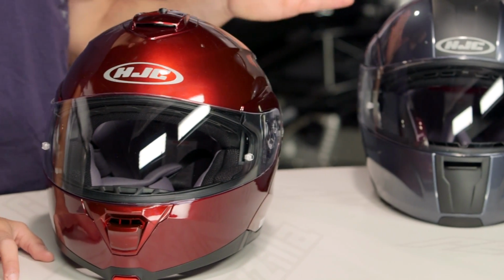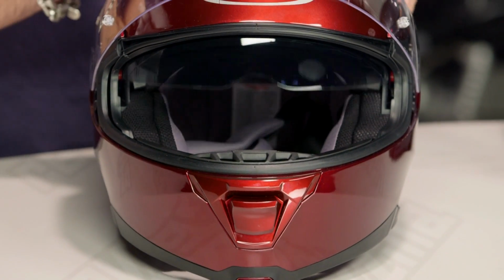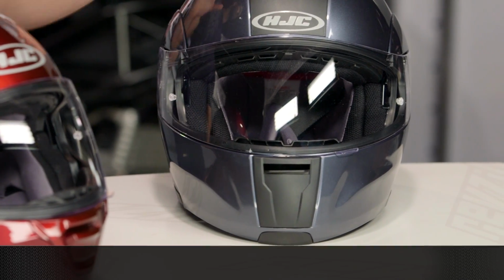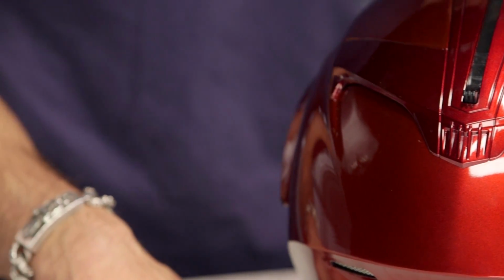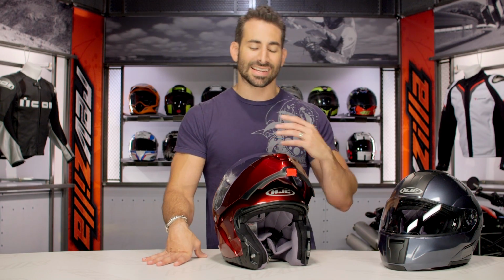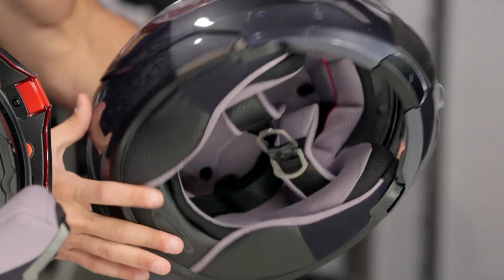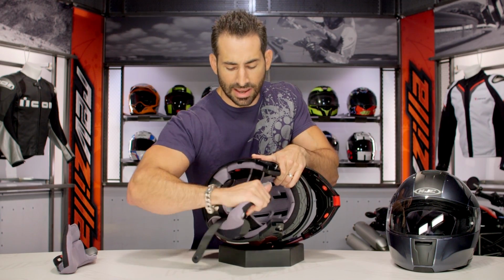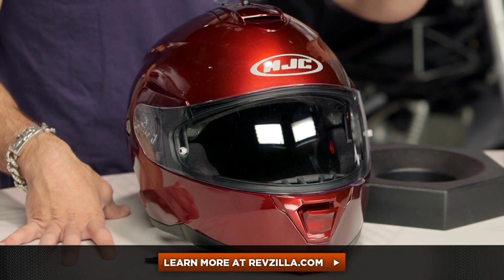HJC IS-Max 2 Helmet Review at RevZilla.com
HJC IS Max 2 Helmet Review The HJC IS-Max 2 is a quality, DOT approved, entry-level modular helmet for riders who are looking for a high degree of functionality. From the one-touch integrated SunShield drop-down internal sun visor, to the full range of interchangeable cheek pads to optimize the fitment, this lid is packed with aspects that will help improve riders’ time on two-wheels. All of this comes packaged in an aerodynamic outer shell that is constructed from advanced polycarbonate composite materials for a lightweight feel.